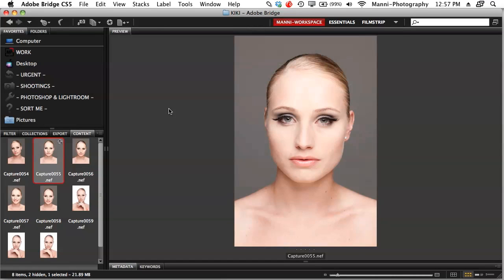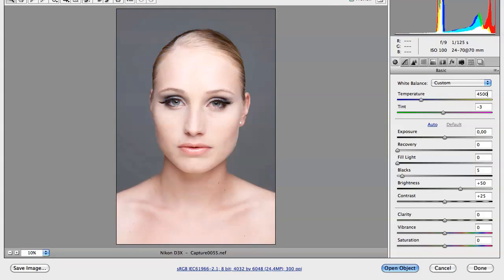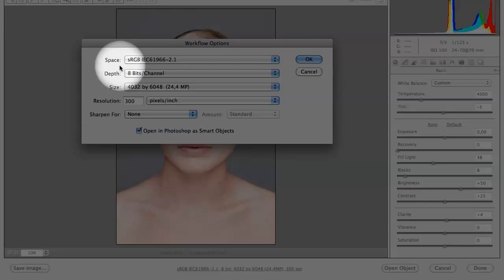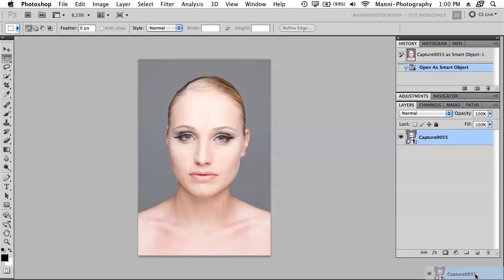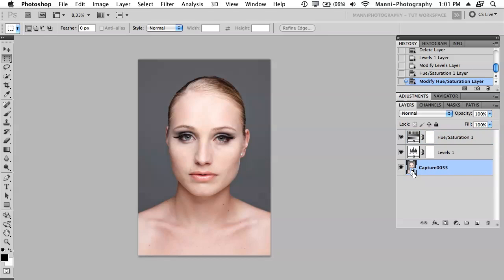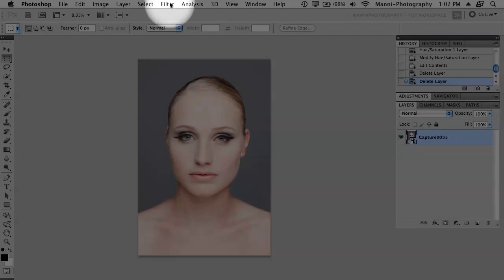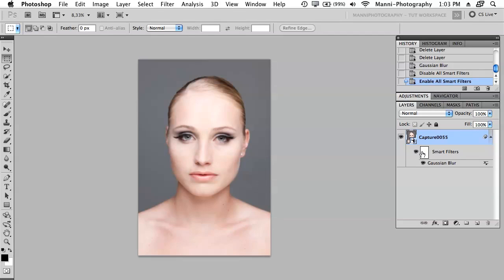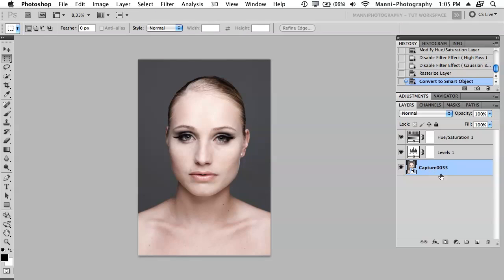Smart Objects Photoshop CS5